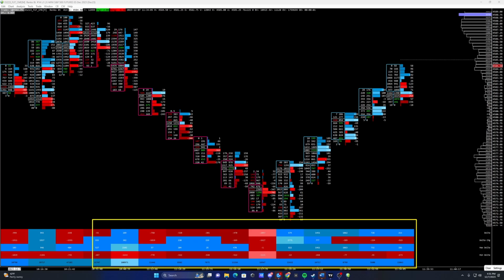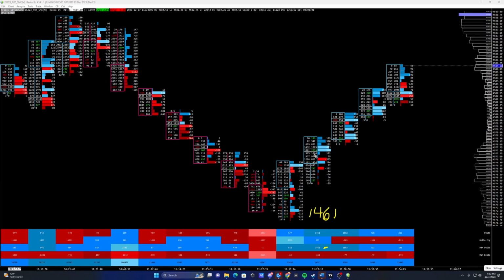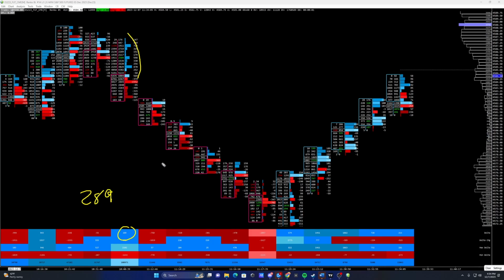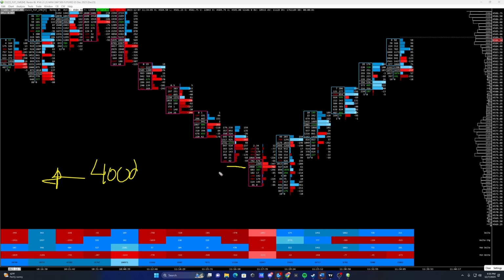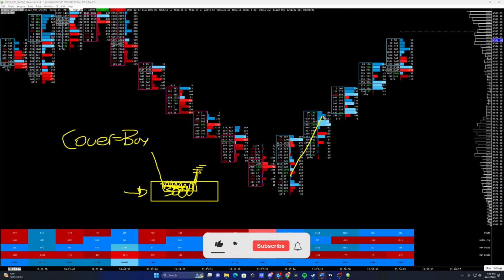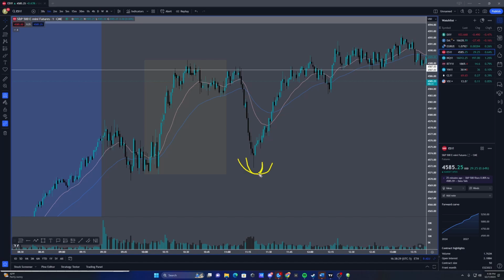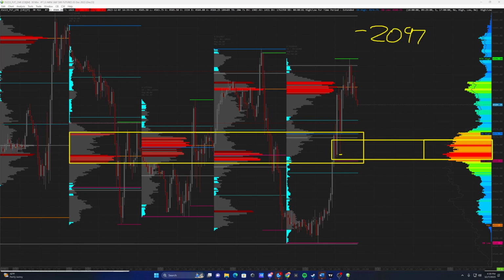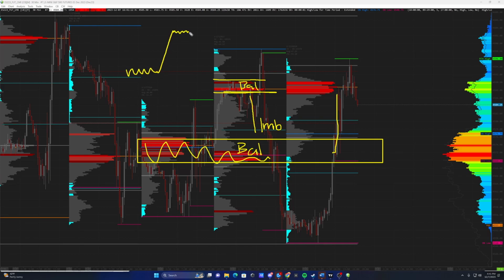Identifying Order Flow Exhaustion